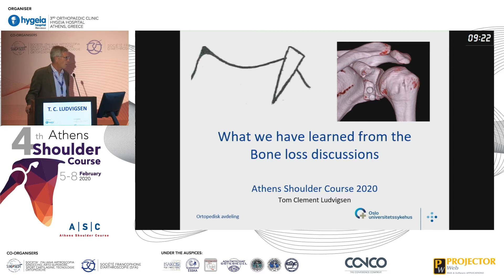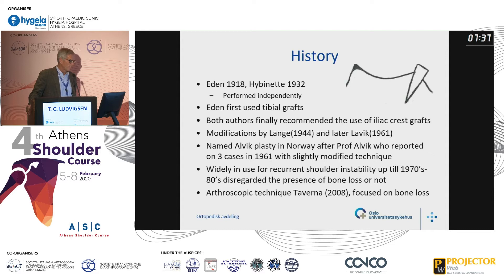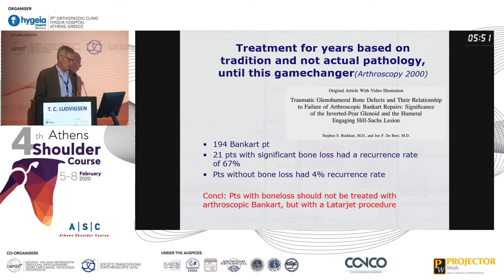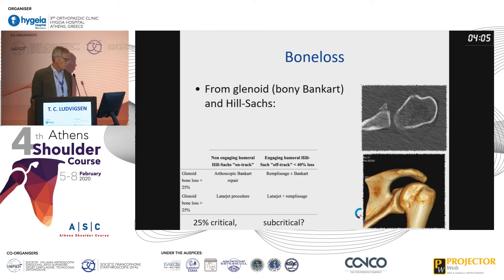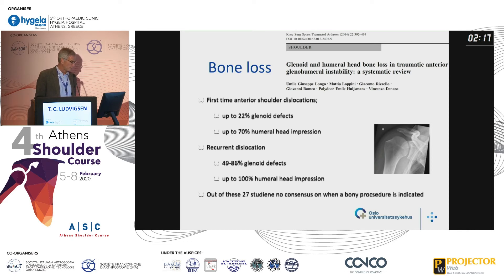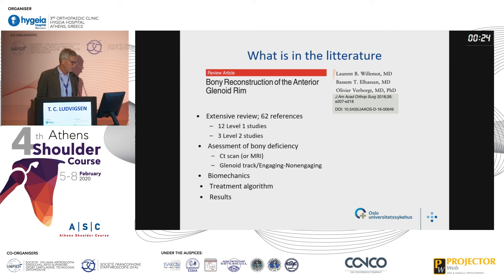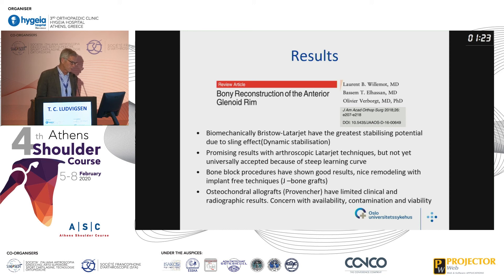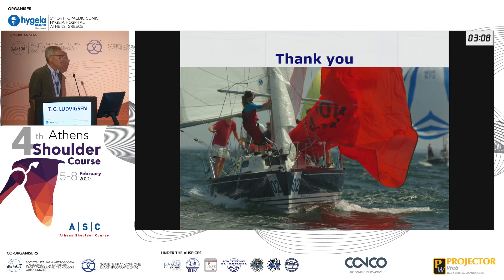What we have learnt from the bone-loss discussion - Tom Clement Ludvigsen